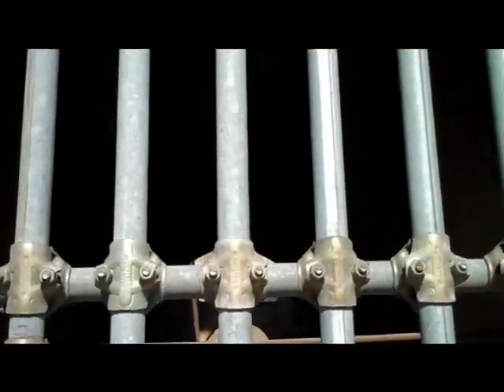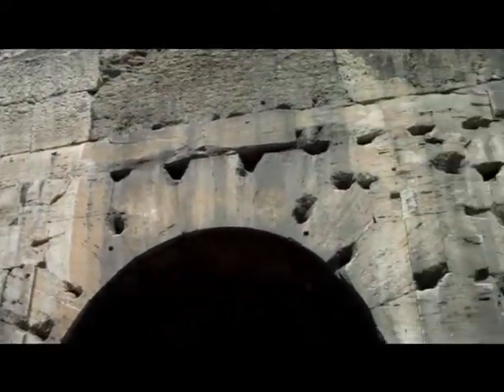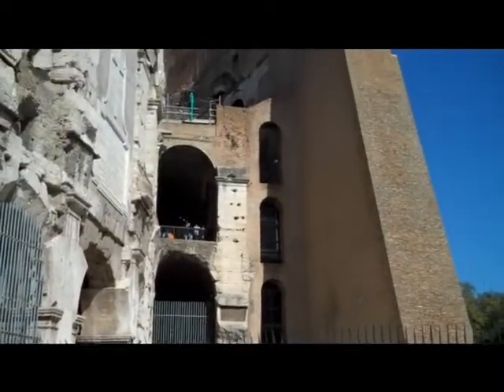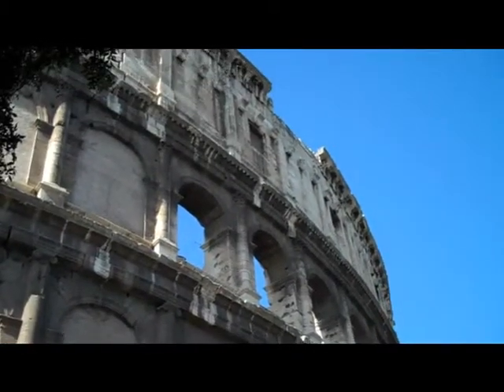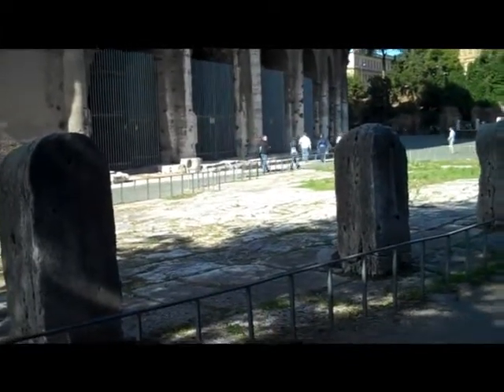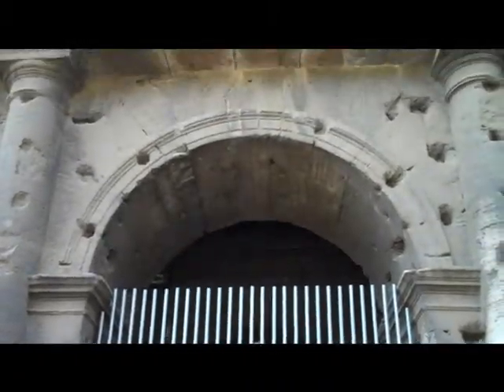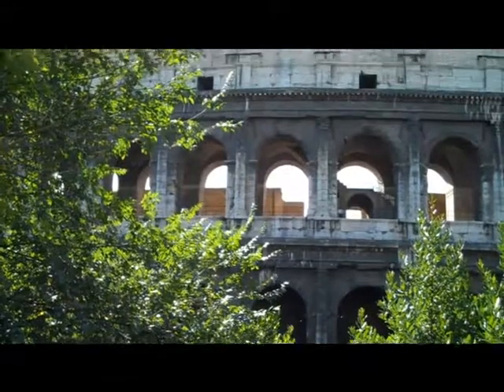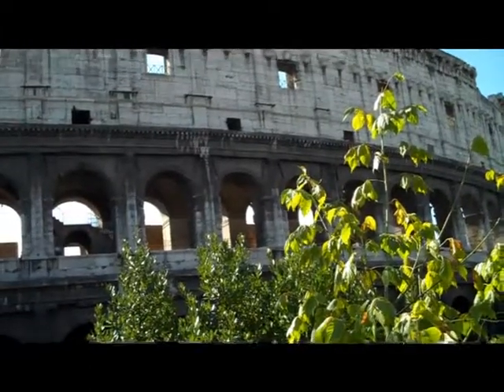Colosseum, Rome, Italy.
I have since learned that the south side of the colosseum collapsed from several earthquakes in the Middle Ages, and that hastened the use of the ruin as a quarry.